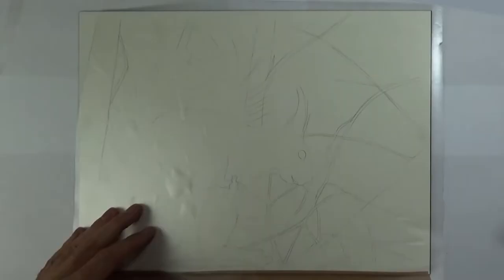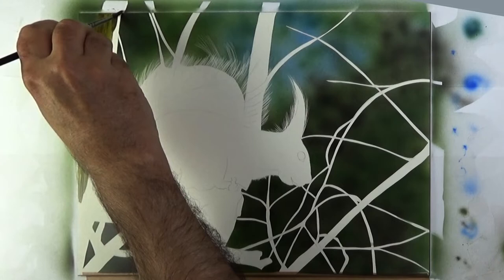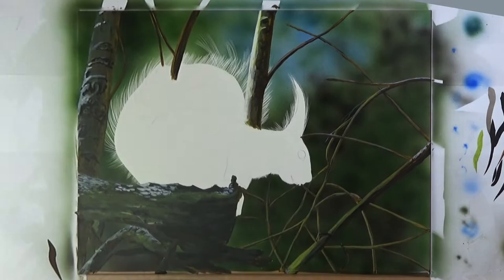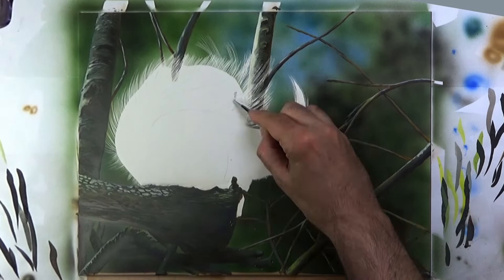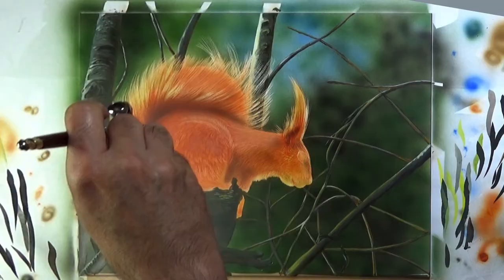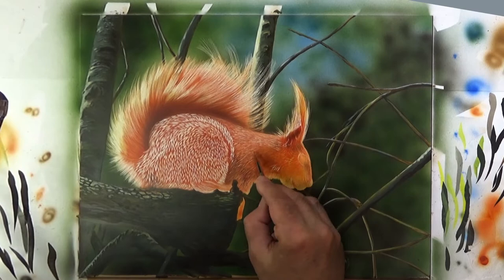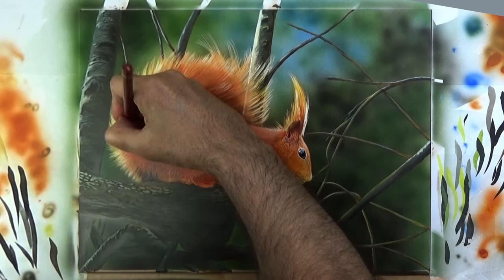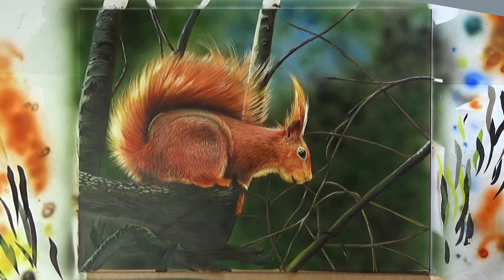Painting a Red Squirrel in Acrylics and Coloured Pencils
Red Squirrel painted in Acrylics and Coloured pencils on Ampersand Claybord Time-lapse with commentary.
Red Squirrel photographed at the British Wildlife Centre.

Equipment and supplies used:

Ampersand: Claybord Panel
Createx Illustration Primary Set
Createx Illustration Secondary Set
Simair TC5000 Fully Automatic Twin Cylinder Compressor
Infinity CR Plus 2 in 1 Airbrush
Faber-Castell Polychromos Colour Pencils Tin Of 120